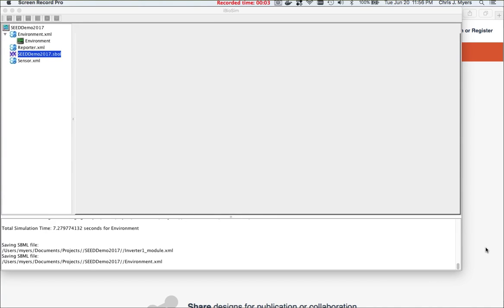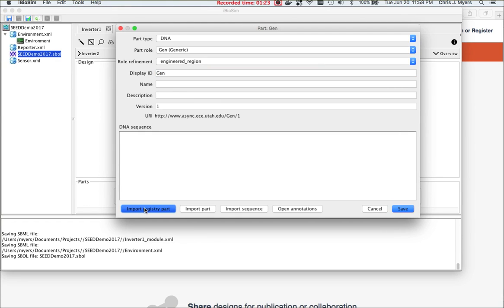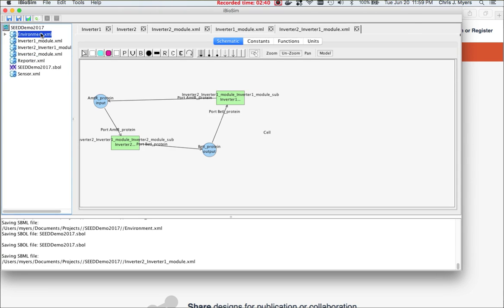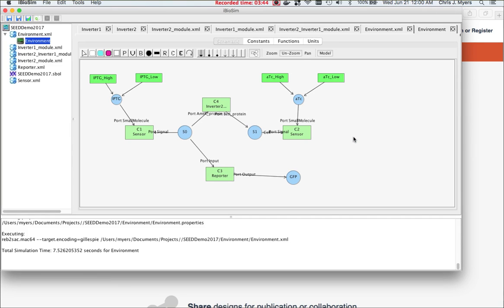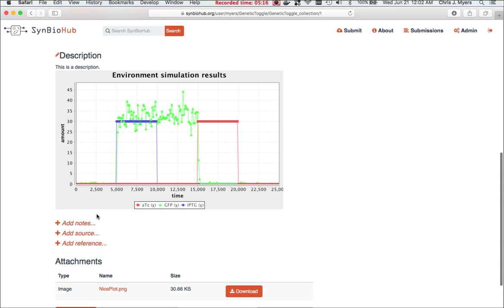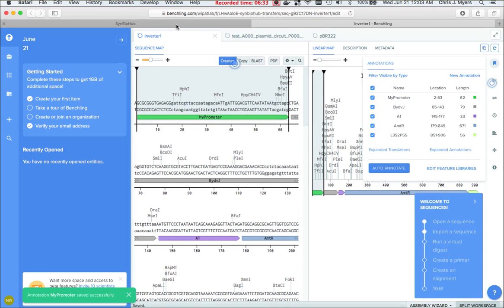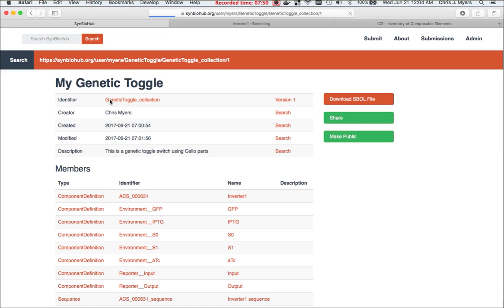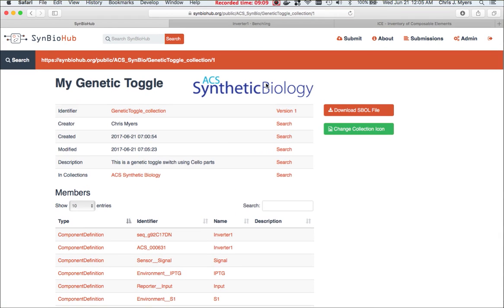SEED2017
A Synthetic Biology workflow using SBOL to design a genetic toggle switch.